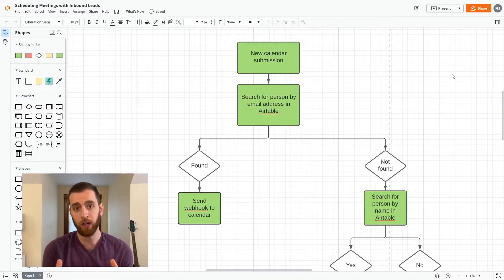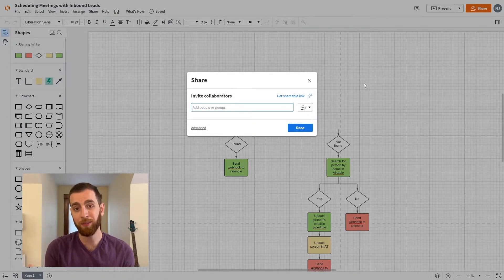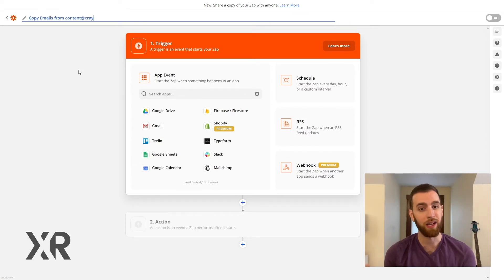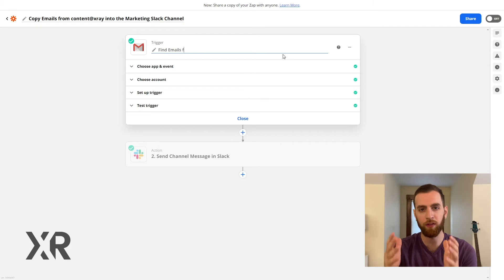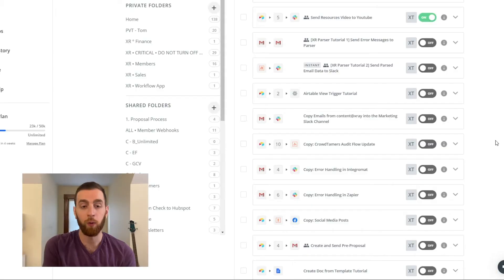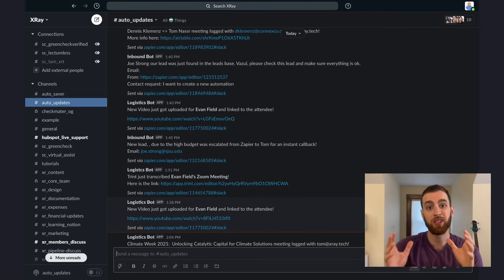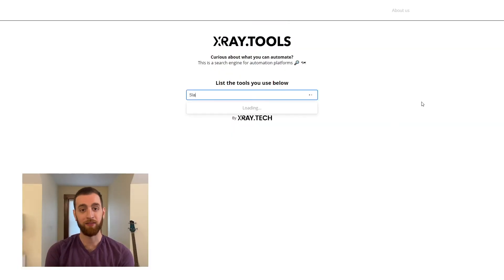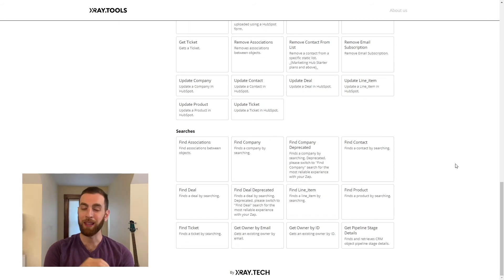5 Tips and Best Practices for Getting Started With Zapier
Zapier is a great automation tool for beginners, and if you're just starting out with the software, we have some tips that will help you to make better automations and stay organized while you're doing it.

Links:
Use Lucidchart (or other flowchart software) to map out your automations first

to see available Zapier integrations for any app.